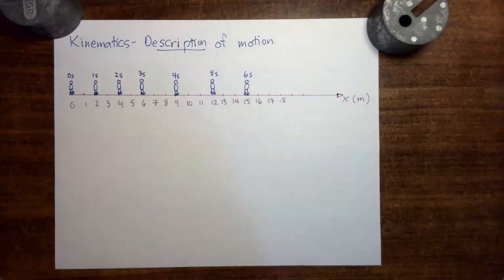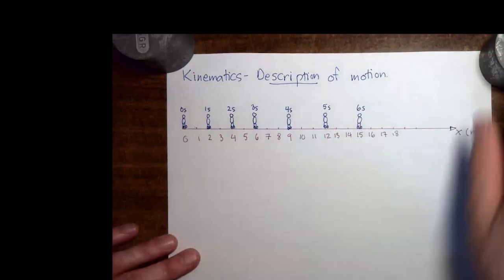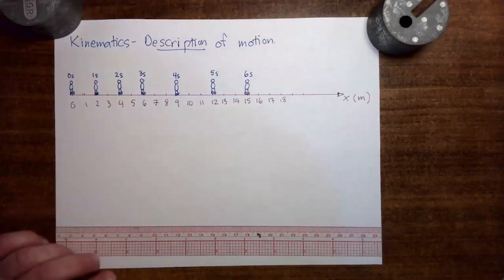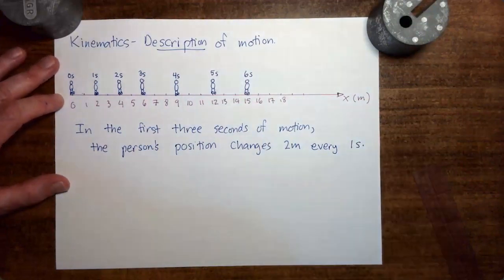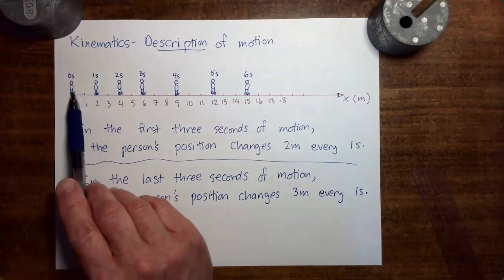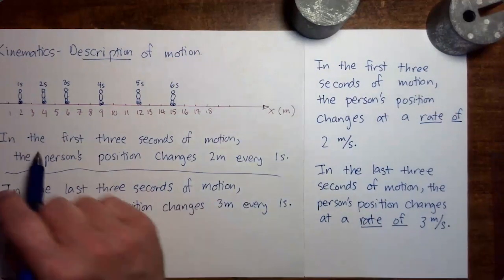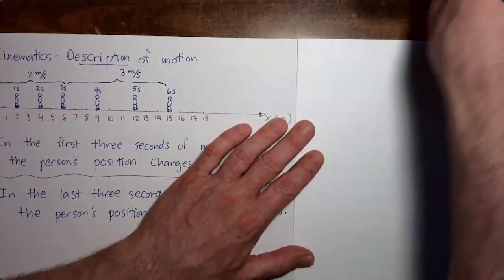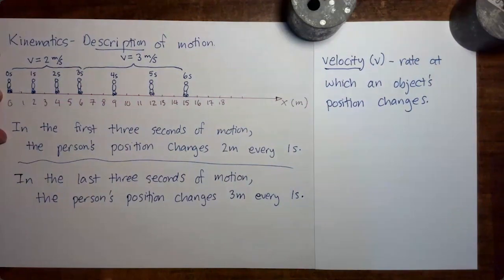Kinematics Part 1: Video 1 - Introduction to Velocity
Analysis of a simple example of motion to motivate the idea of velocity